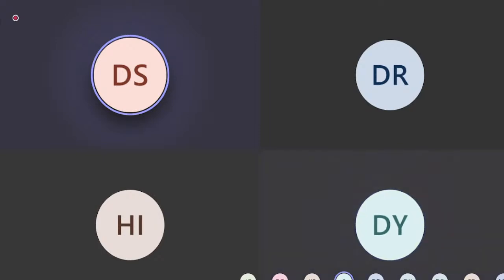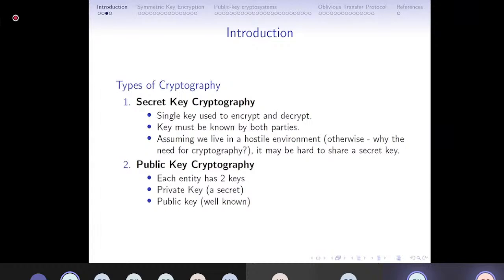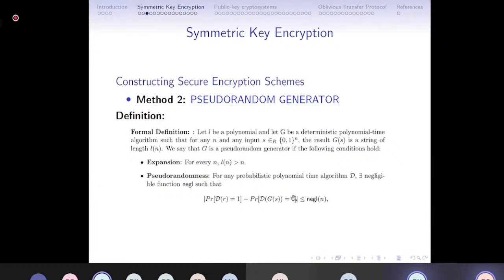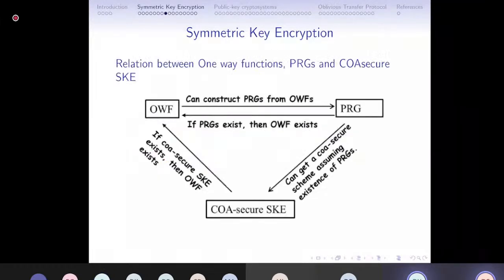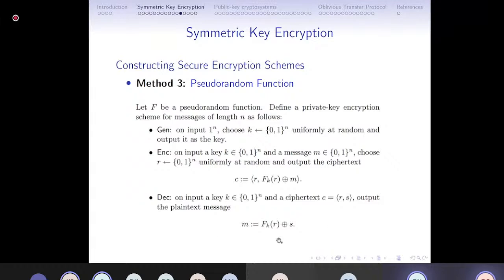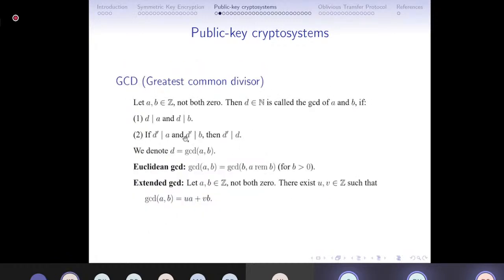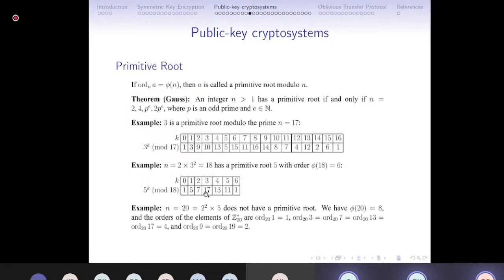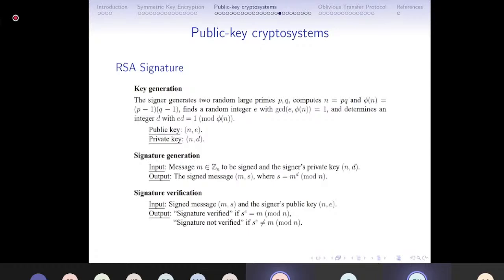CSE (ITER), SOA UNIVERSITY, SOAWAL-CSE (2022-2023) #016 DEC 03, 2022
Title:-  Cryptographic Primitives
Speaker - Dr. Vijay Kumar Yadav,
Assistant Professor,
Indira Gandhi Delhi Technical University For Women, (IGDTUW),
Kashmere Gate, Delhi. 110006